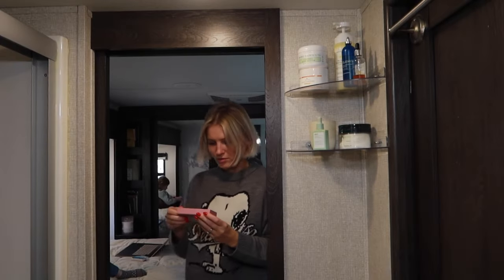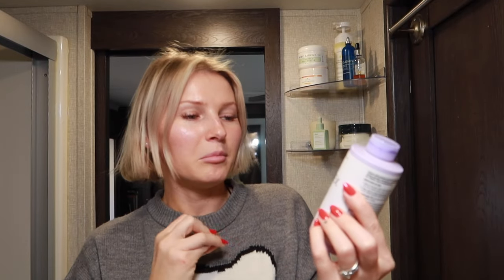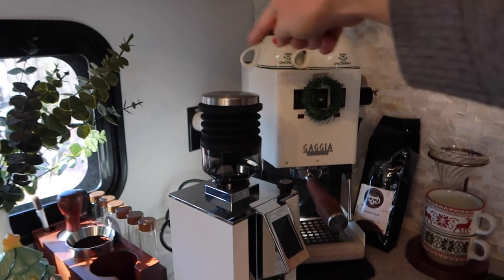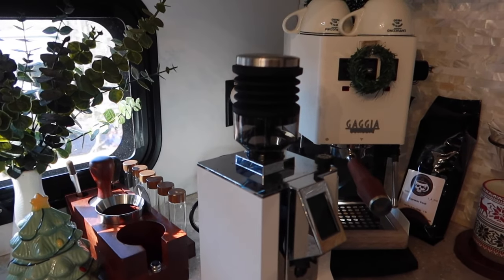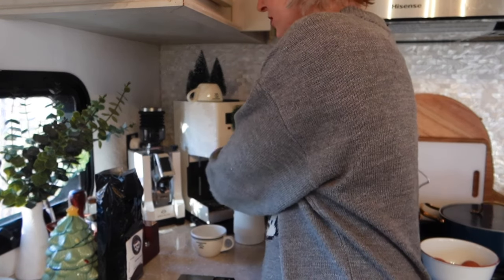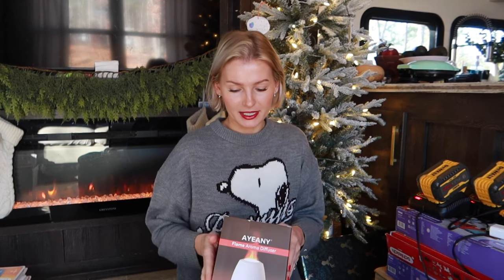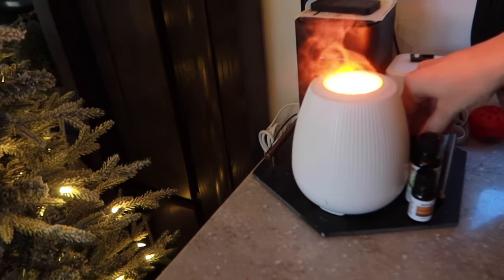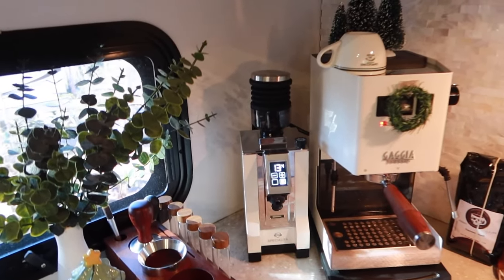TASH TIDBITS: what I bought on black friday, my coffee setup + dialing in a DARK ROAST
LINKS:
*they don’t seem to have Aspen in black, but here’s a similar style
→purple shampoo
→Bad Blood lip liner
→Maybelline Vinyl liquid lip (unrivaled)
→Maybelline Ink Crayon (Own Your Empire)

→coffee pour over
→single dose hopper with bellow

  *the blend I got was the Espresso Verdi, its def dark & bold but I feel like it makes for a good rich standard cappuccino
    the more I drink it, the more I might prefer my medium roasts 😅
    its worth a try tho if you love a dark rich roast imo

→essential oil diffuser
→Revive essential oils on Amazon